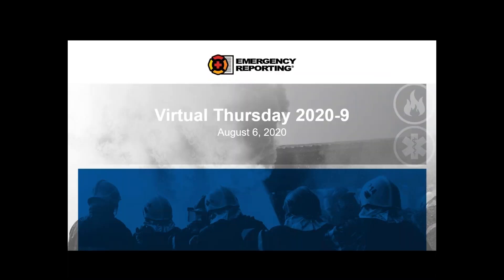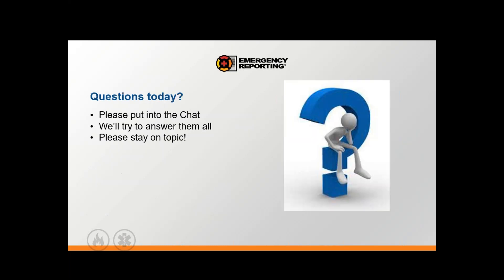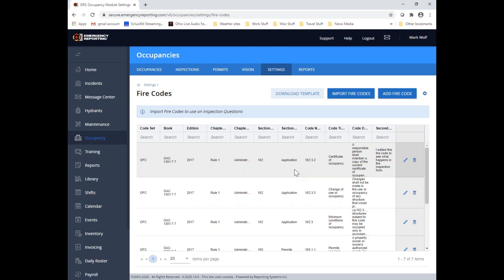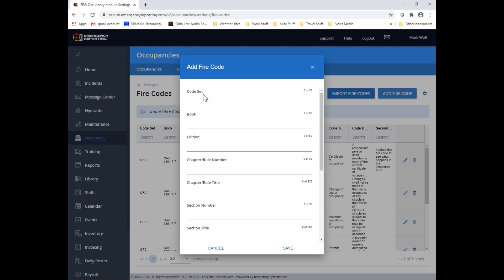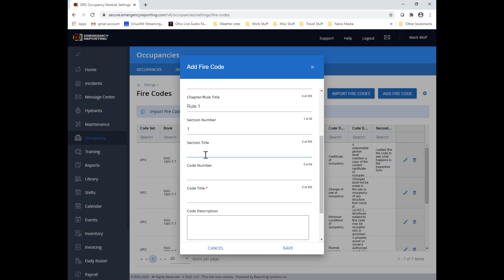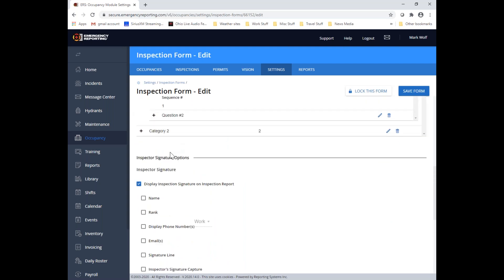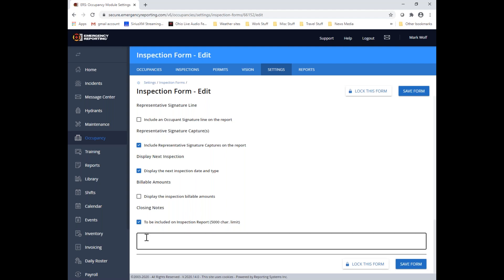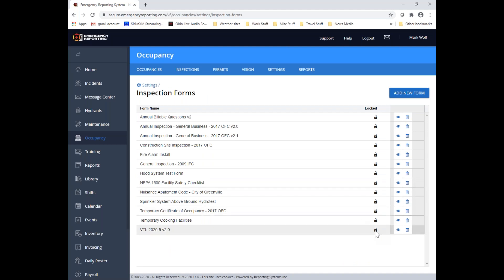Virtual Thursday 2020-9: New Feature! Fire Codes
Date/Time: Thursday August 6, 2020 – 1100 hours Pacific/1400 hours Eastern

Description:
Join Lead International Trainer Mark Wolf, Lead Trainer Mark “Mac” McKleroy, and Regional Trainers James Angerett and Greg Simmons as they present our latest new feature: Fire Codes